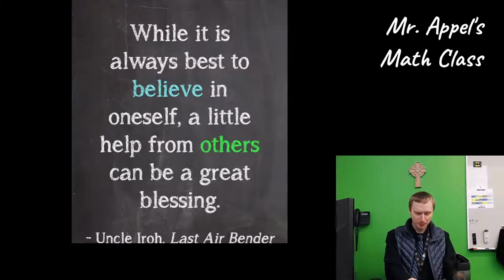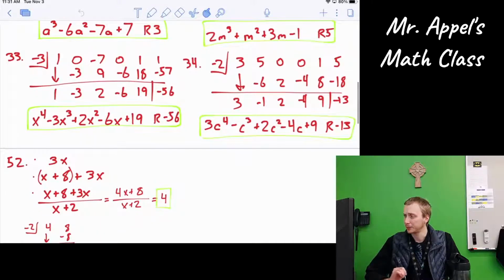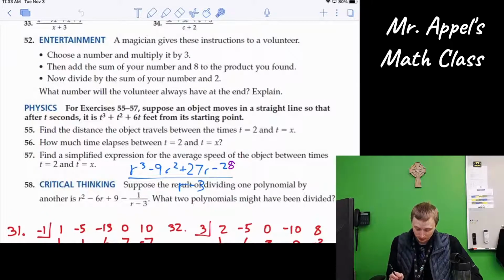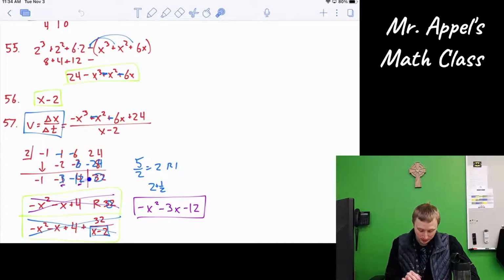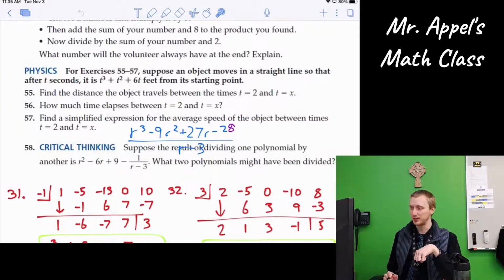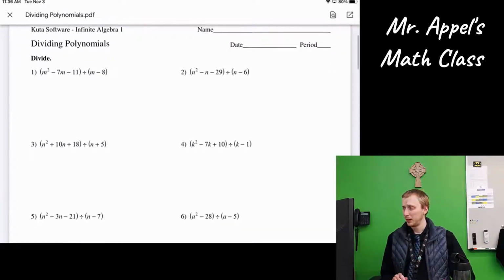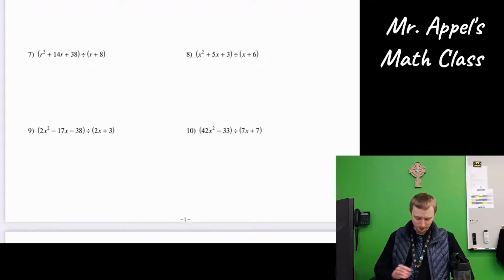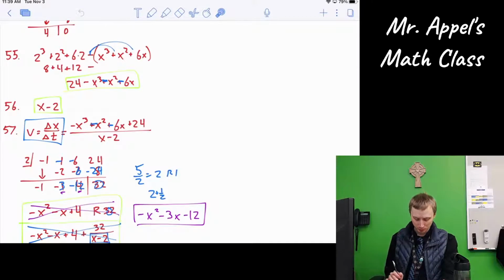TUES 11/3/20 AlgII